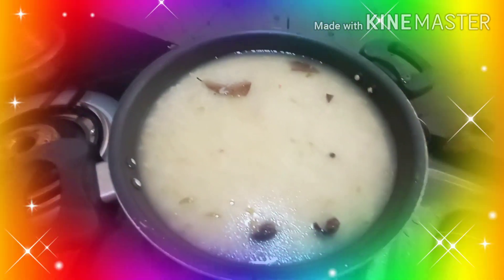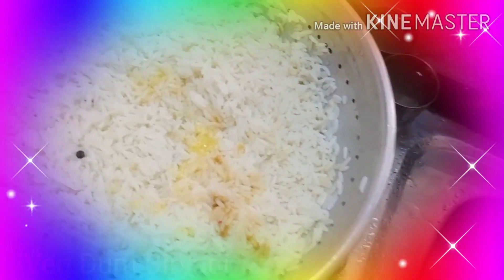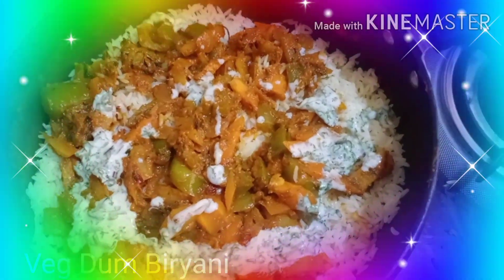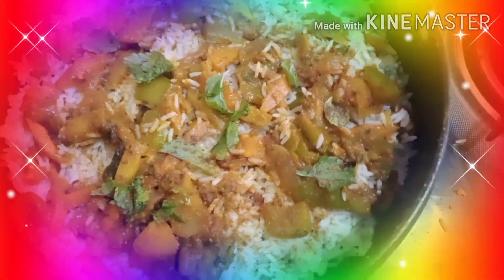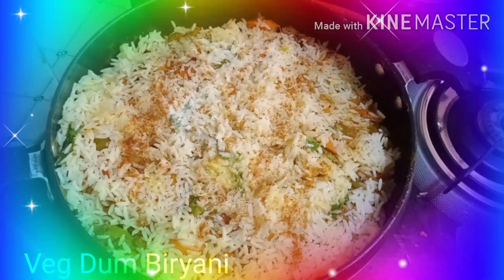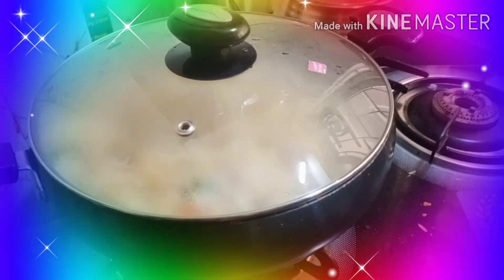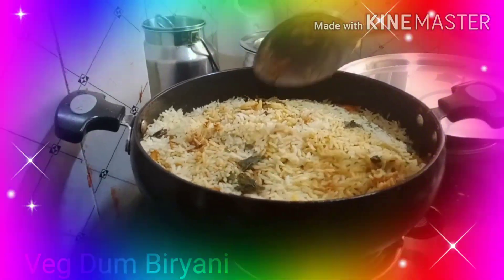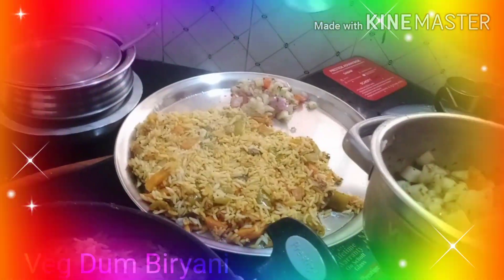April 20, 2020